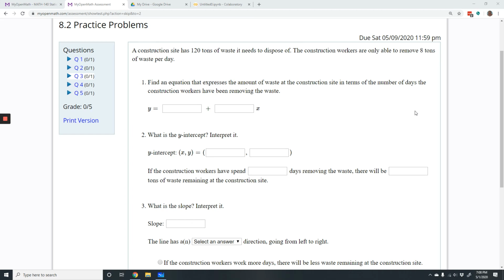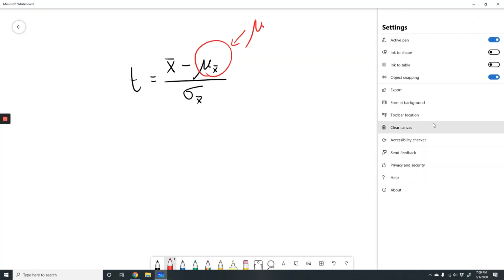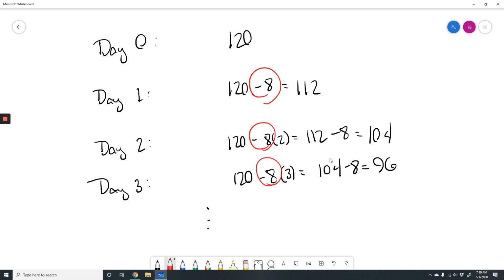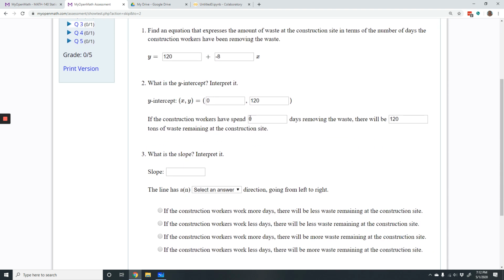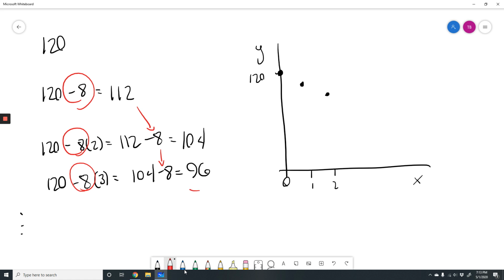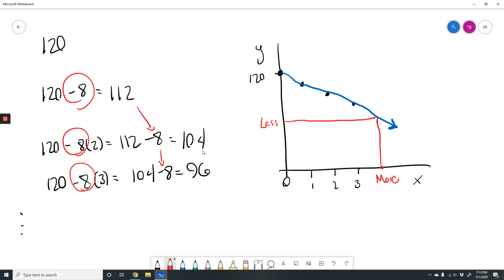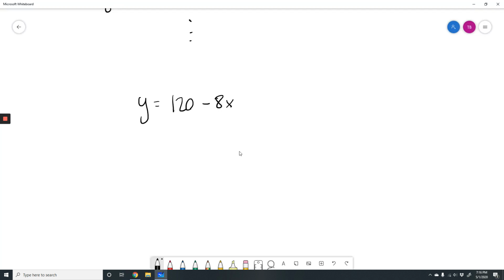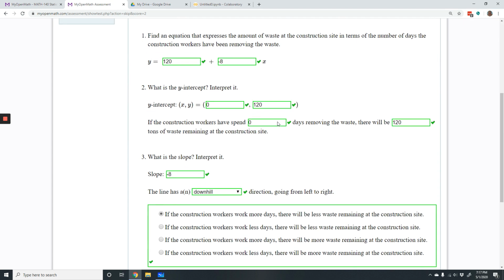8.2 Linear Equation